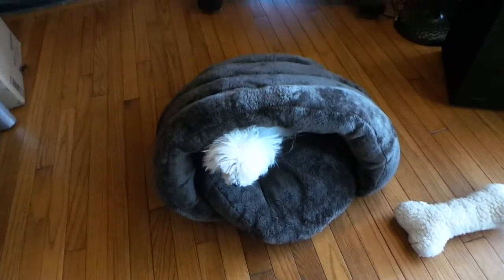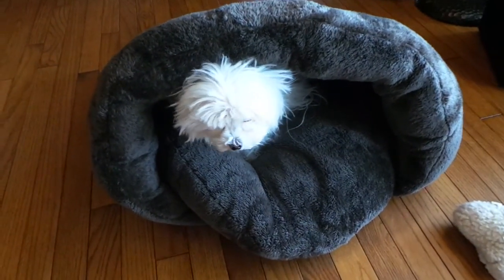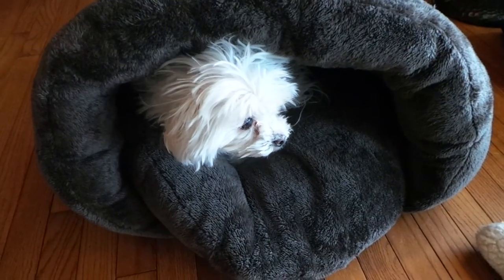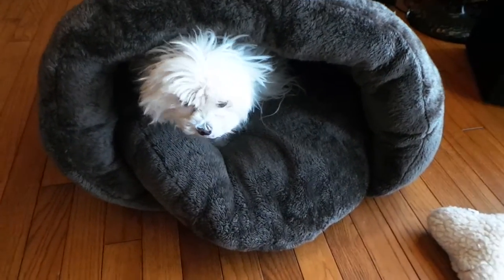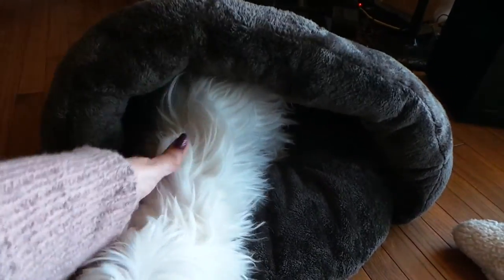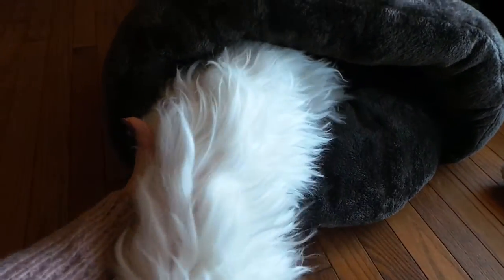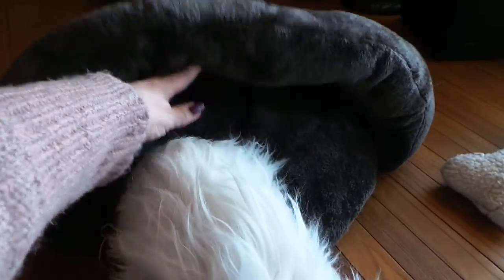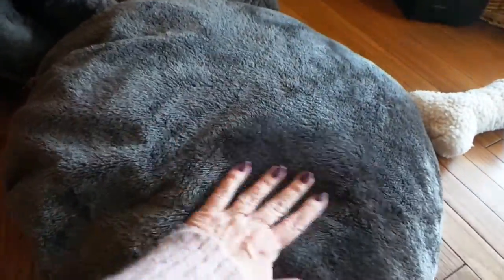PLS Pet Cuddle Pouch Pet Bed, Bag, Warmer Cave available on Amazon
Wonderfully cuddly bed for cats and dogs, available on Amazon